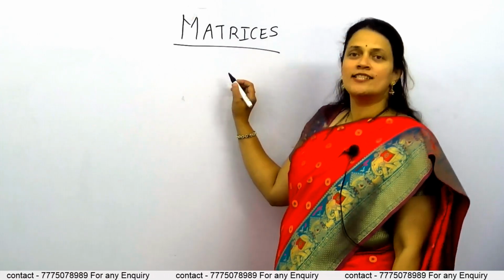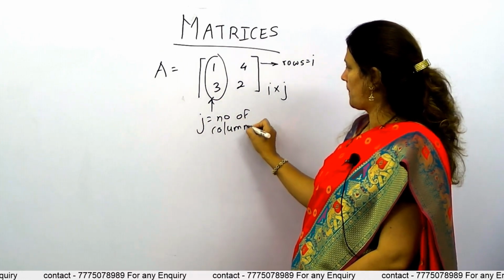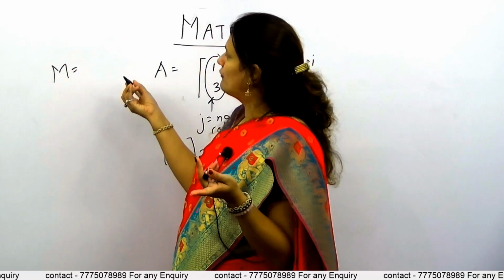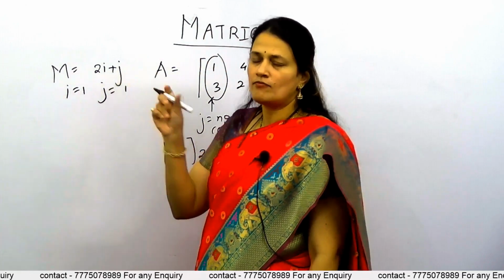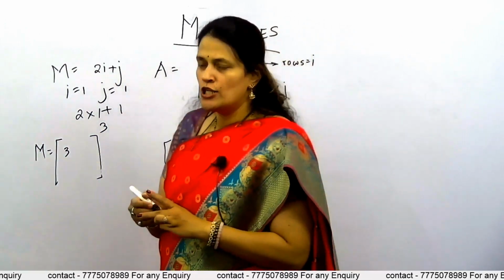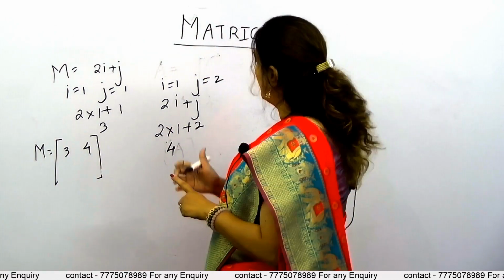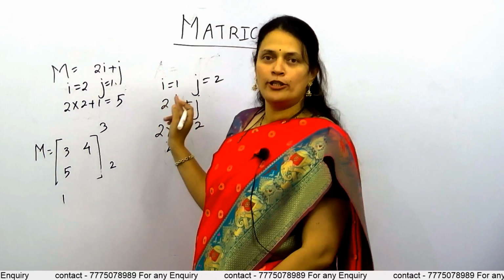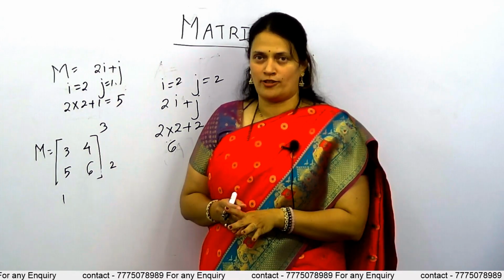12th HSC Maharashtra State Board | Mathematics |by Prof. Sneha Limaye mam